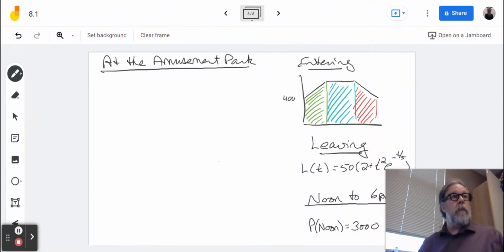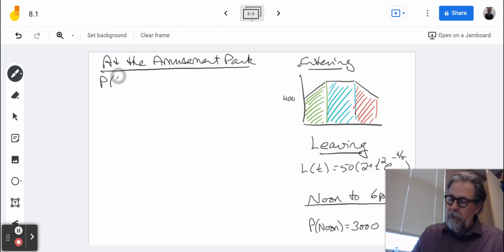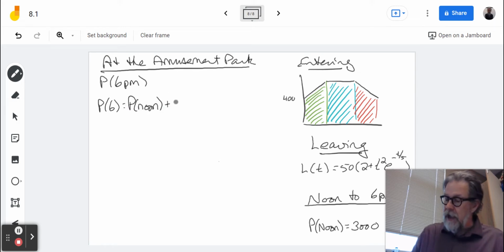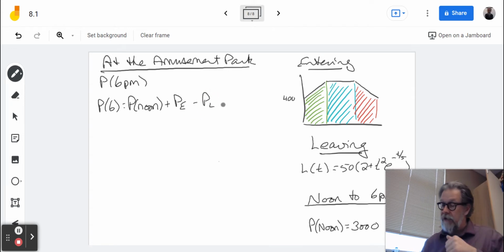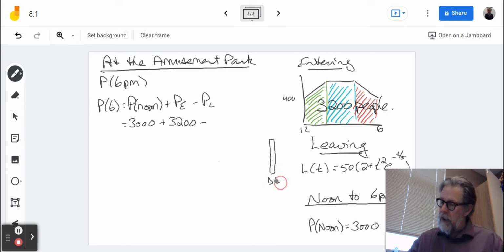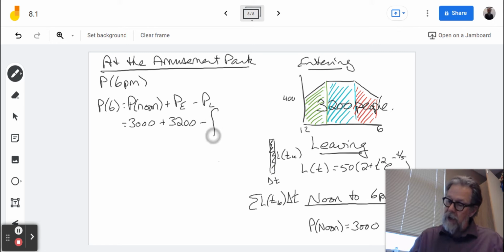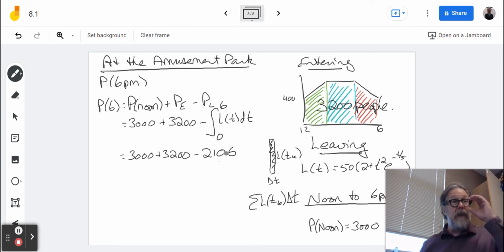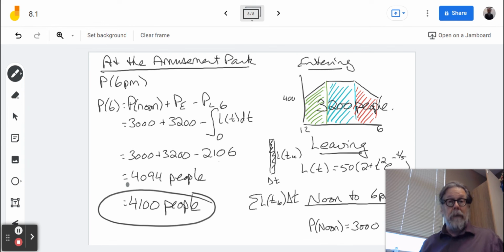8.1.4 Example: In and out flow of people